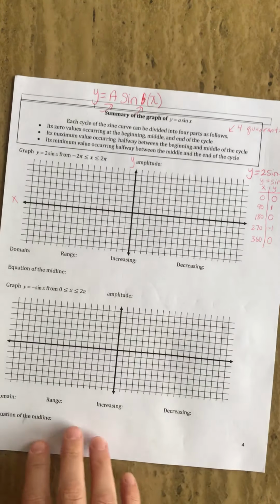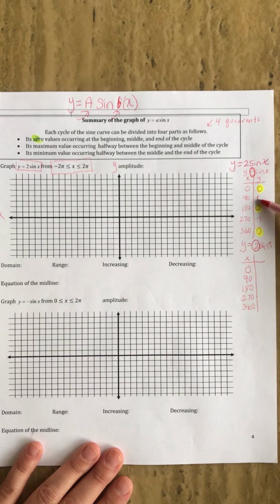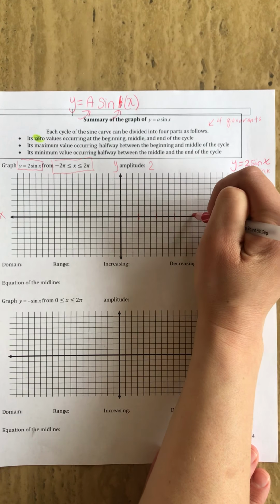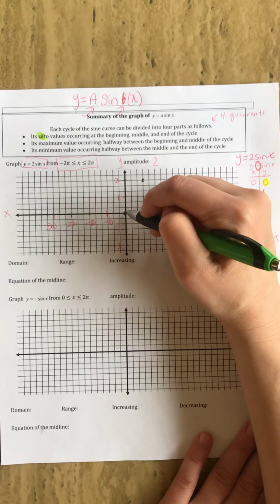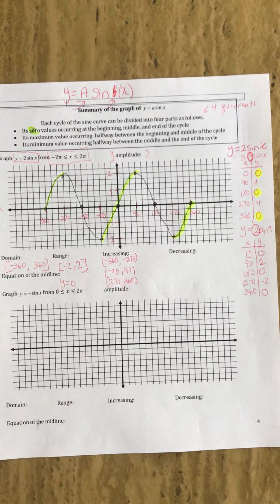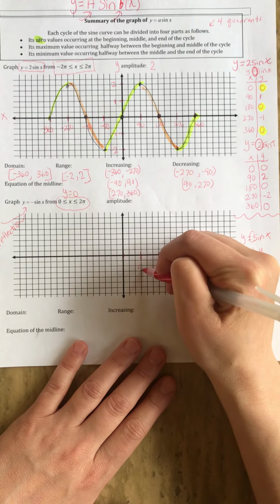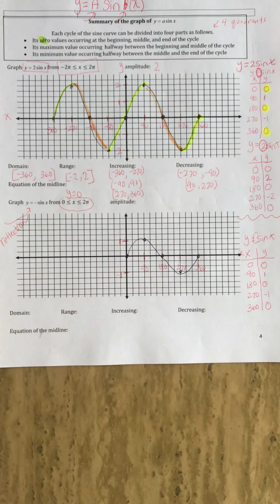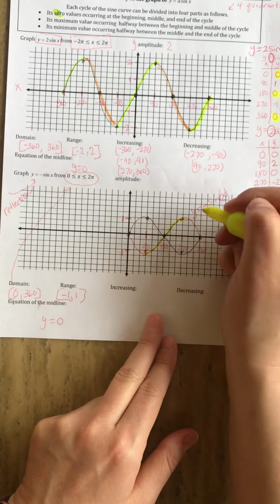Algebra 2 unit 12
Day 1 Part 2 Notes